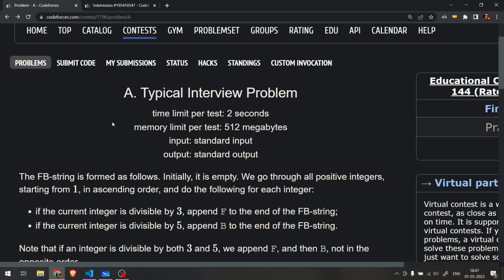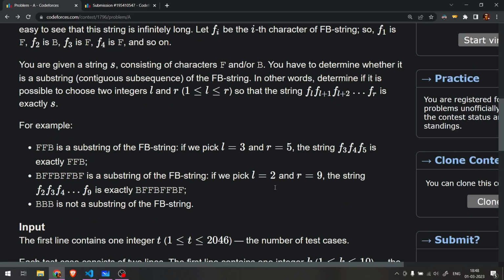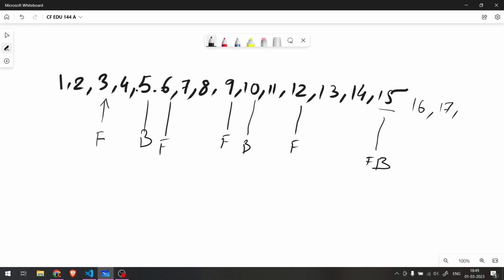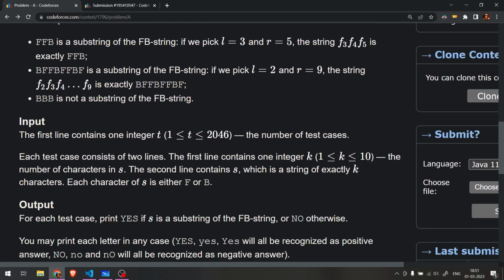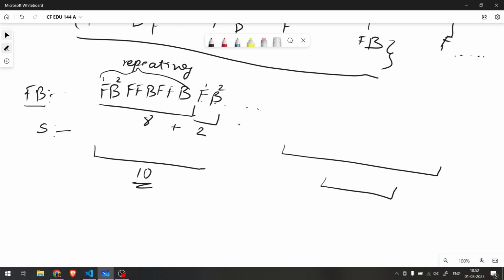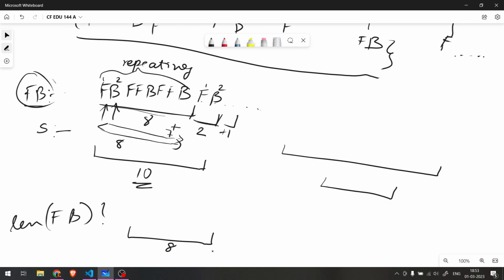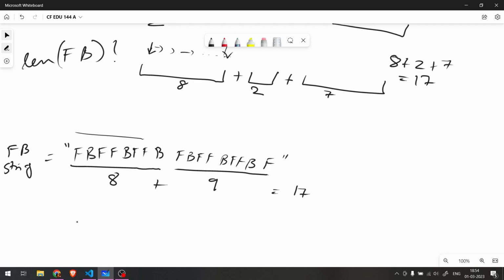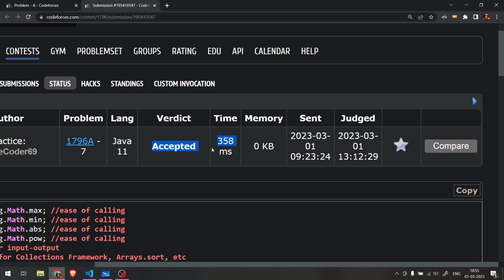Codeforces Edu Round #144 | Solution | Problem A | TYPICAL INTERVIEW PROBLEM | Explanation | Code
In this video, we solve Problem A from Educational Codeforces Round 144 (Rated for Div. 2).

We go through the problem statement and explain the solution approach step by step. Check out the full solution code at: